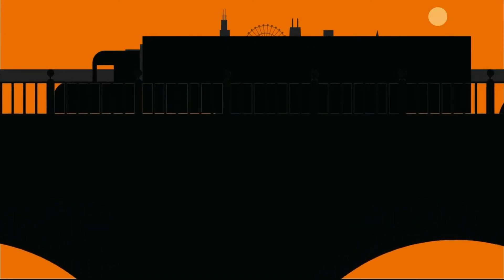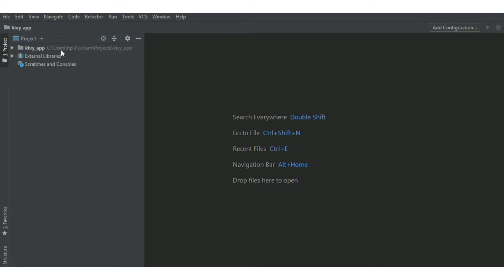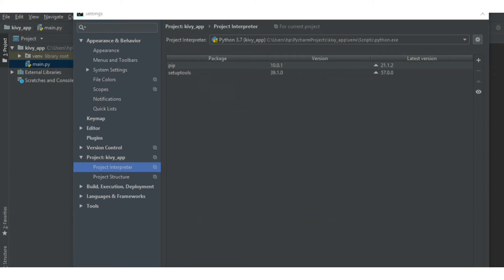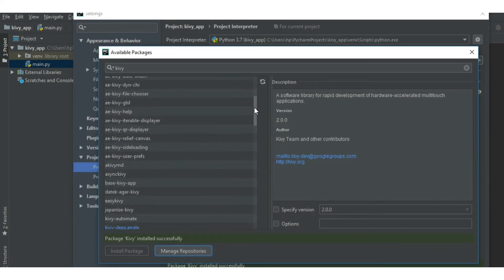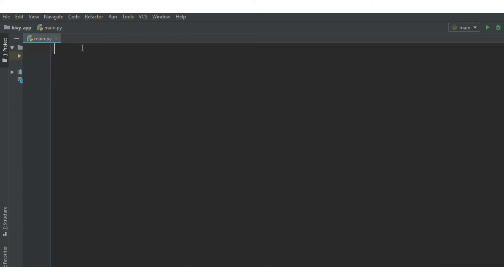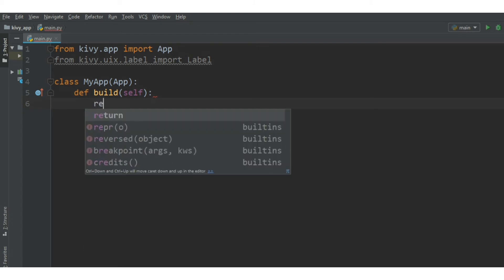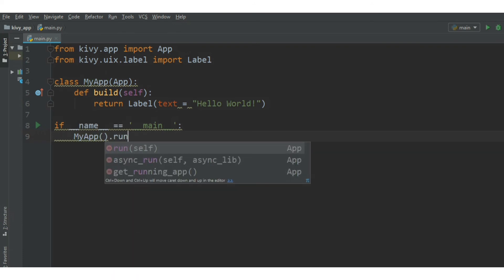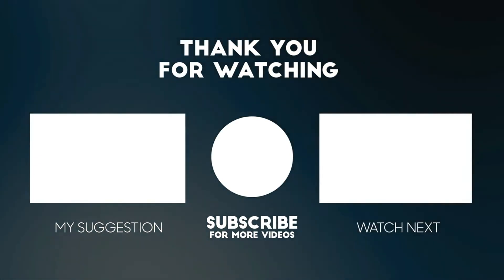How To Make Mobile App with Python - Kivy Tutorial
In this video, I am going to show you how to make mobile apps with python. This is a python kivy tutorial for beginners. Also i will show how to install kivy.
Here i am going to show you, how to create mobile app with python.
kivy is a framework of python for mobile application development on both Android and IOS.
I will show how to make mobile app with kivy in python very easily.
 i will show you how to make android and ios mobile app development with python.

This is a video on how to make mobile app with python or how to create mobile app with python kivy.

Here we are using pycharm editor.

we need to install kivy here.
installation of kivy is given in the video.

Also install,
kivy-deps.angle
kivy-deps.glew
kivy-deps.gstreamer
kivy-deps.sdl2

Then start to build your first mobile app. All the best.